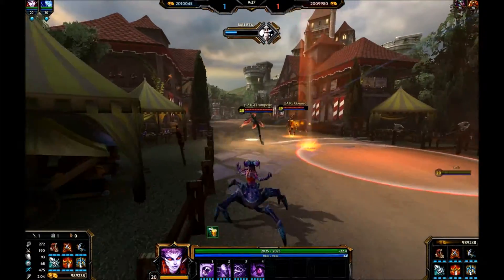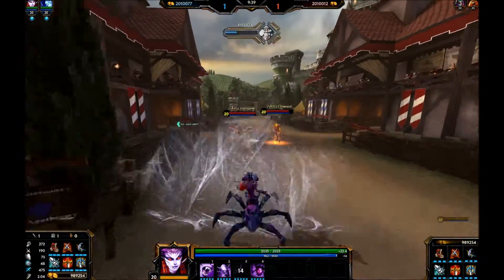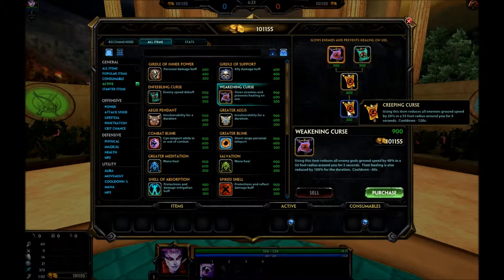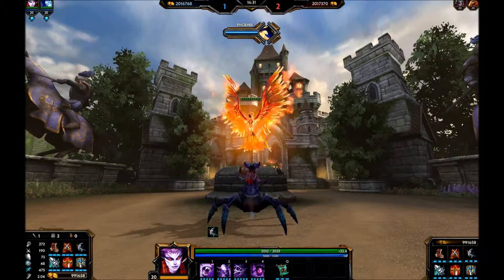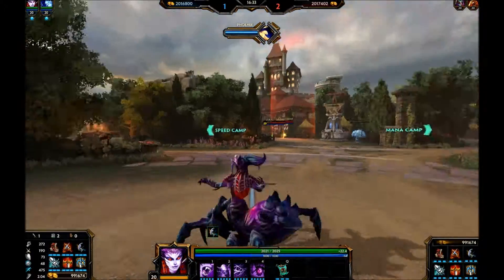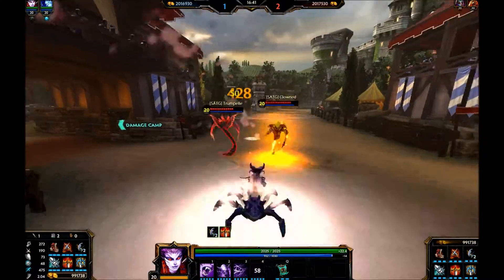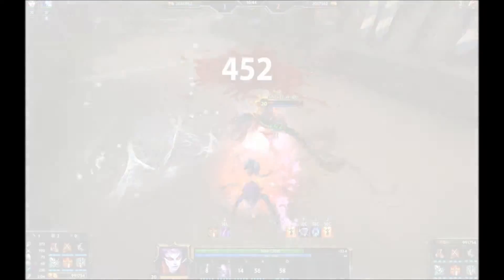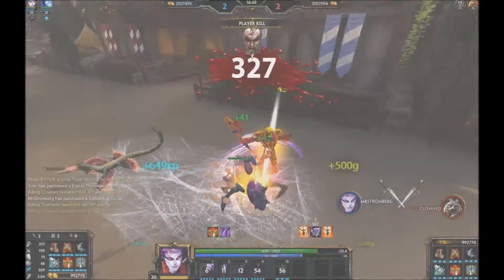Smite Good to Know Items - Creeping Curse [SATG]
Tired of those pesky mages getting away? Be tired no longer!